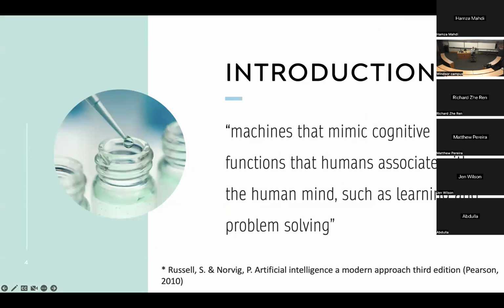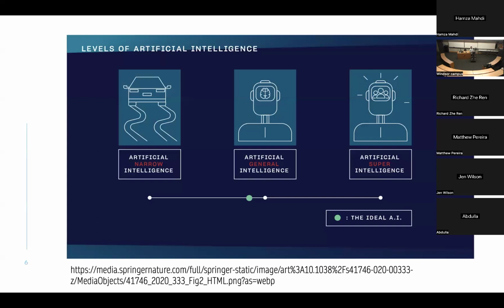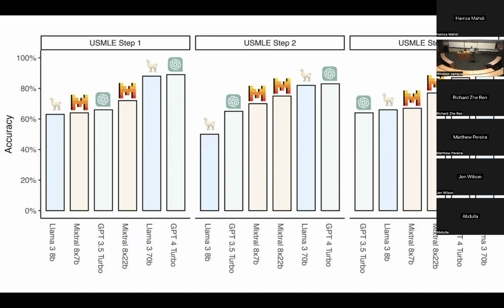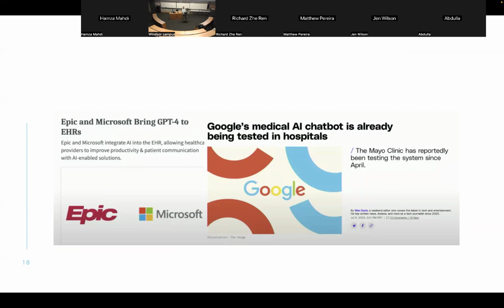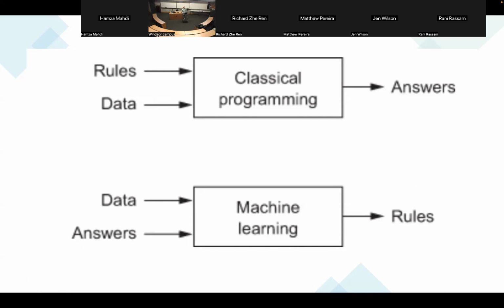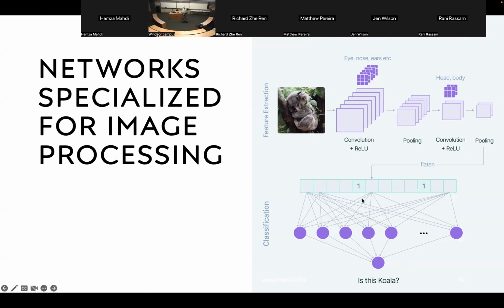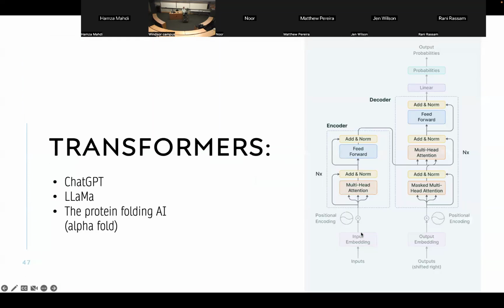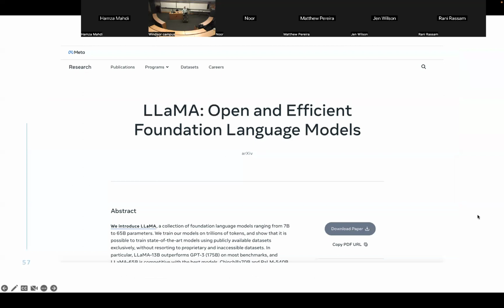Open Source AI in Medicine V2: An Introduction and Overview with a Focus on Opensource Models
The free and opensource medicine club at the Schulich School of Medicine hosted this talk on the state of AI in medicine in 2024